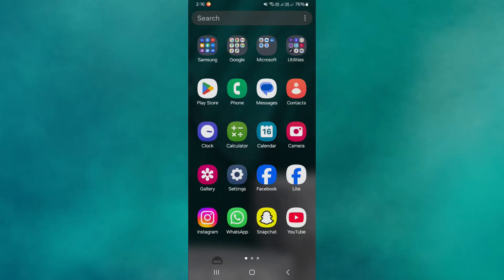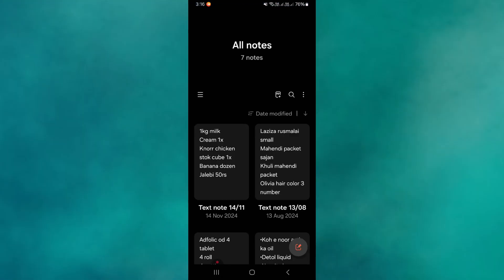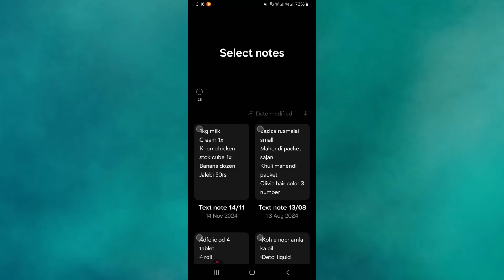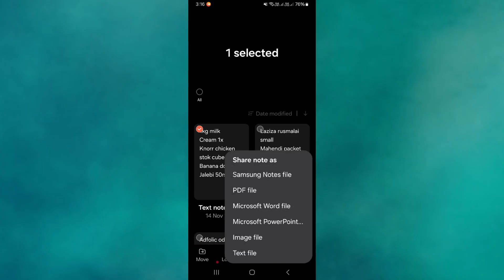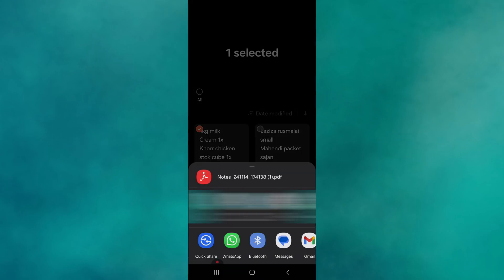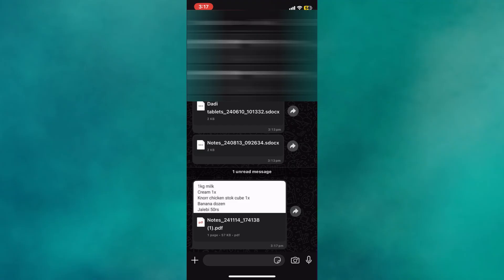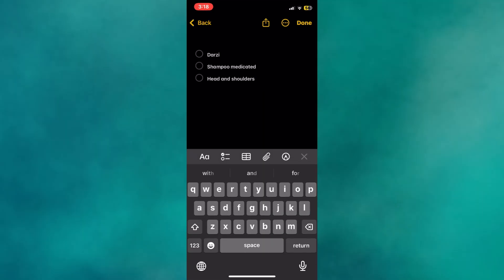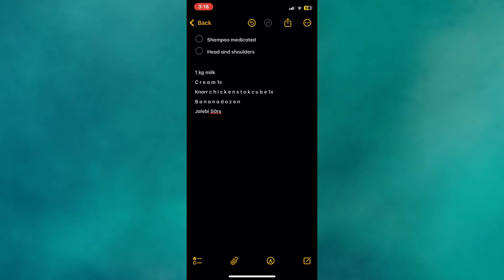How To Transfer Samsung Notes To iPhone (Easy Method)!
Switching from a Samsung device to an iPhone and need to transfer your important notes? You’re in the right place! In this video, we’ll guide you through a simple and effective method to transfer your Samsung Notes to your new iPhone, ensuring you don’t lose any valuable information during the switch! 📝🔄